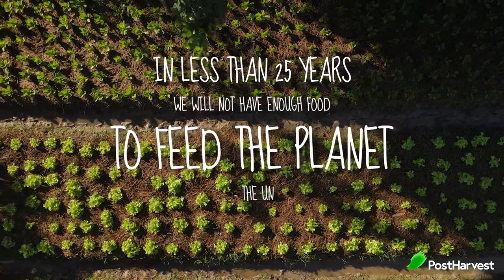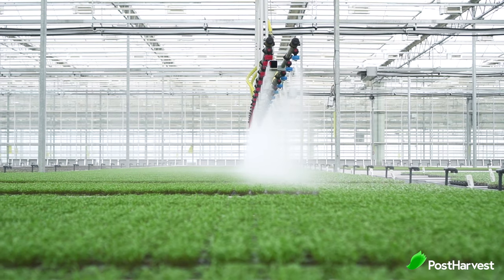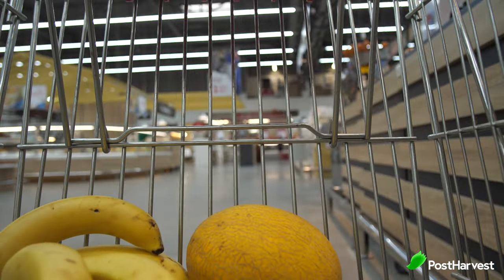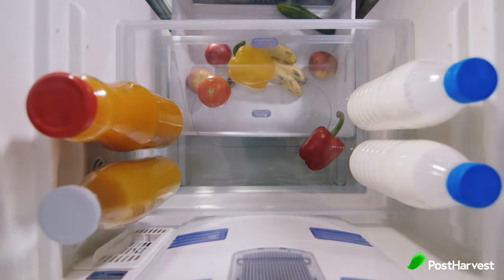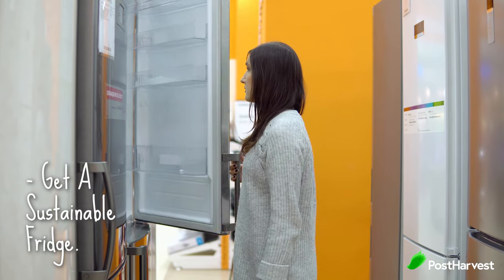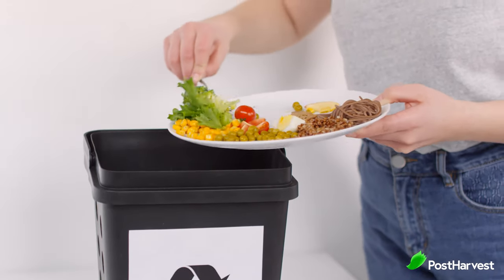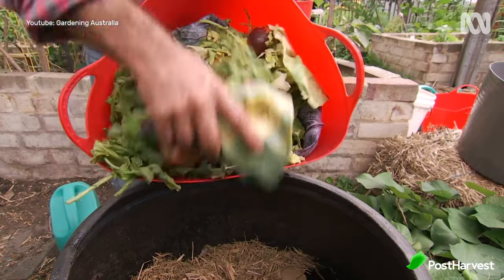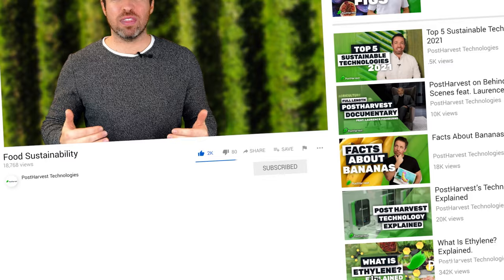Food Sustainability Basics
In less than 25 years we won't have enough food to feed the planet!

Here are some Food Sustainability Basics to help you save more food at home and help create a more sustainable planet.

Plus see below for info on some of the cool things we covered.